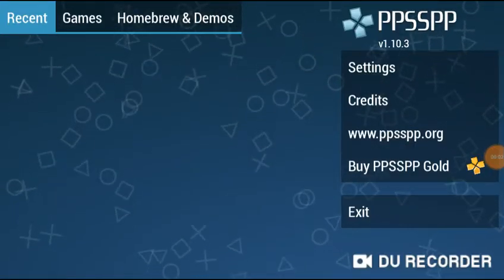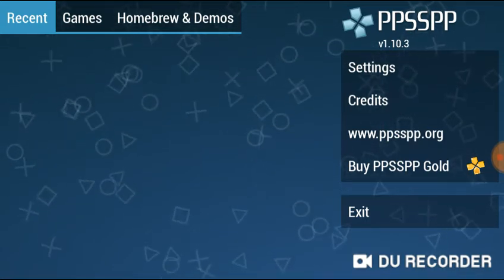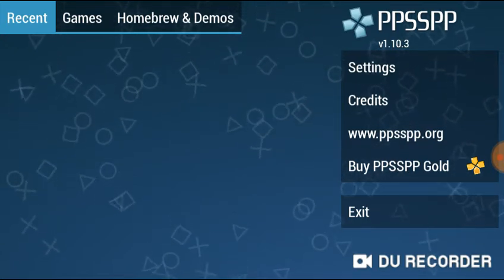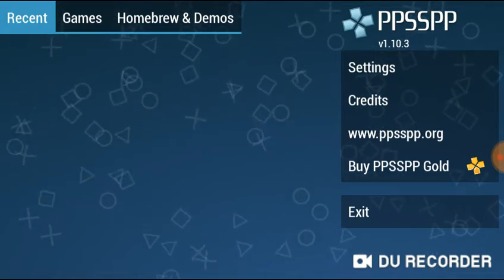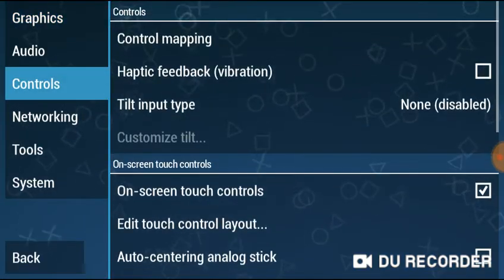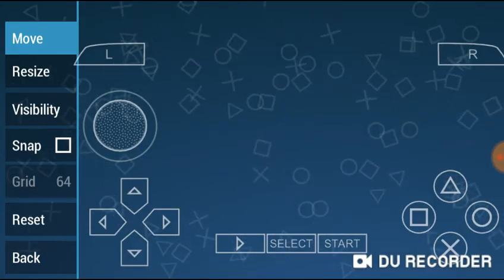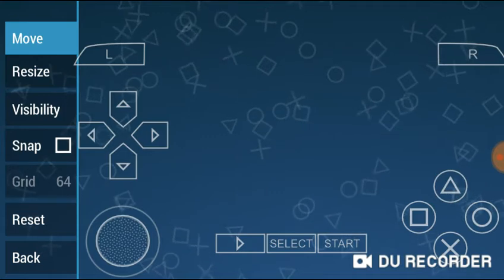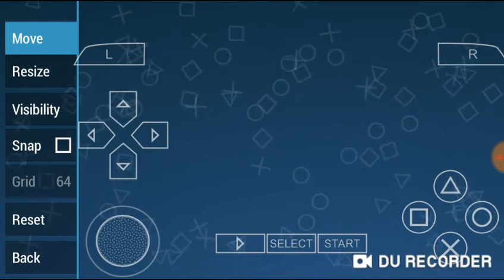How to SETUP Control Layout in PPSSPP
In this video, I am going to show you guys how to setup control layout in PPSSPP.
This video was requested by Atorius Boy300